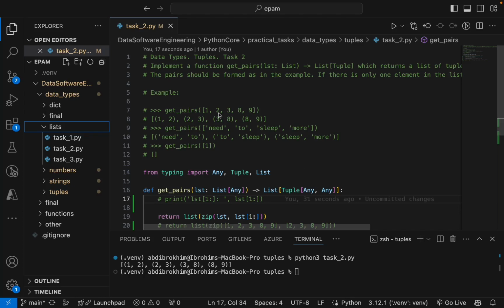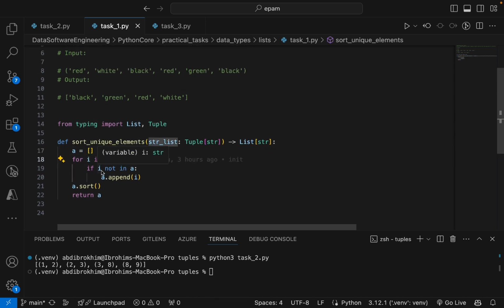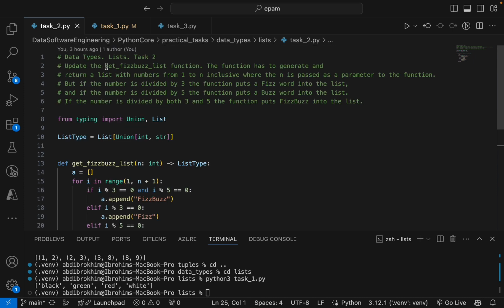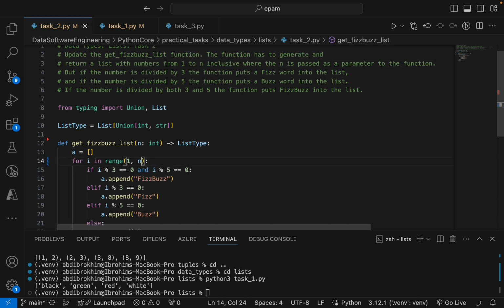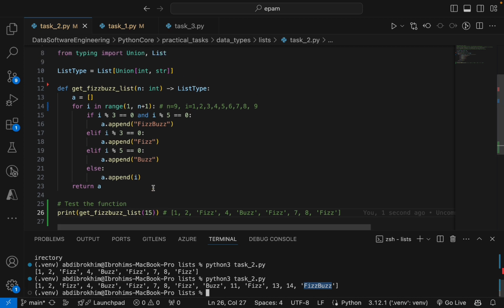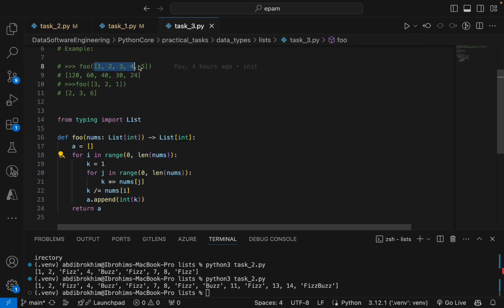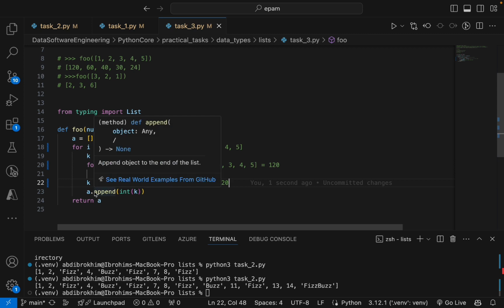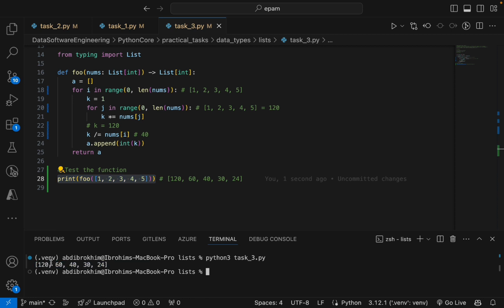Practical Tasks Lists, Data Types, Python Core, Data Software Engineering, Epam Training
In this tutorial, I will continue explaining Epam's Data Software Engineering Course. In today's tutorial, I have covered Practical tasks related to Lists from Data Types section.

// ⌛️ Timestamps:
* 00:00 Intro
* 00:01 Watch and have a FUN 😊